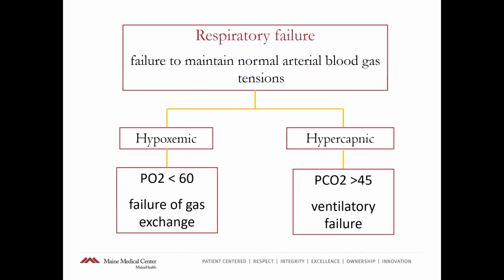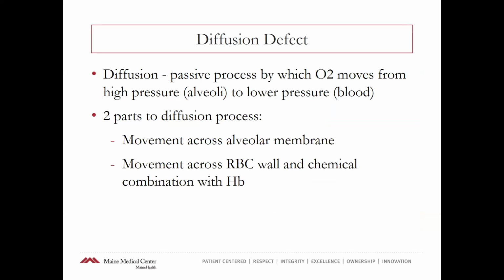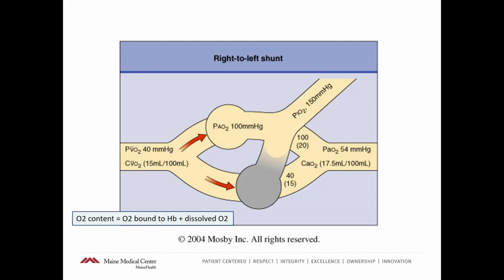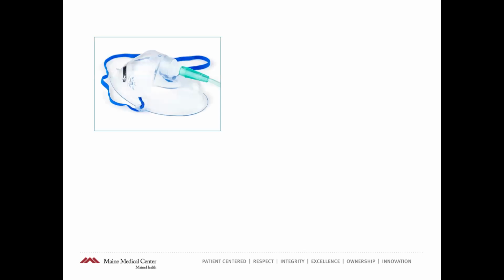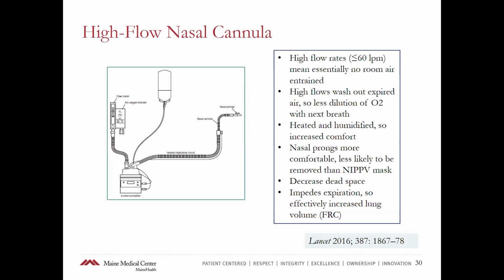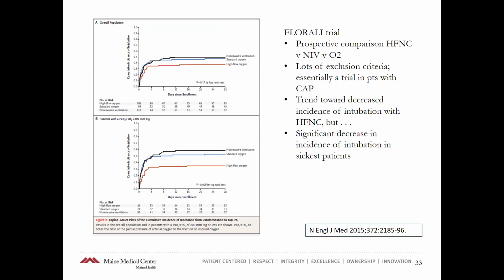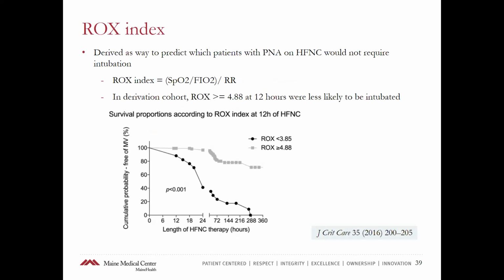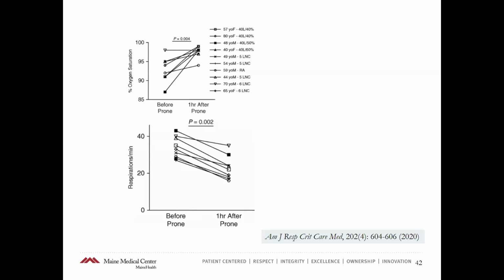July 14, 2021, Respiratory Failure - Nuts & Bolts, Patricia Lerwick, MD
Medicine Grand Rounds - Respiratory Failure - Nuts & Bolts